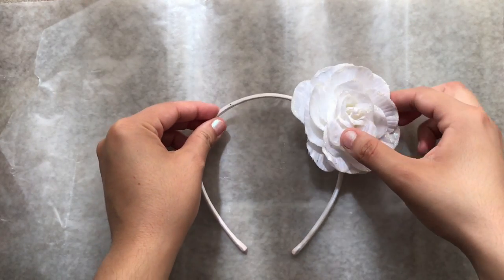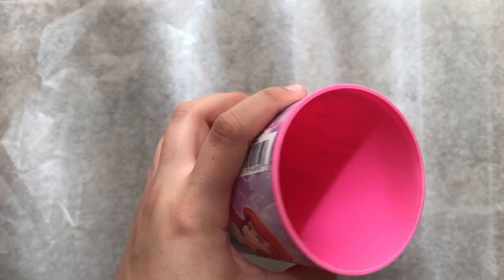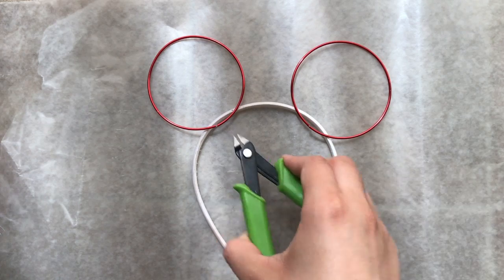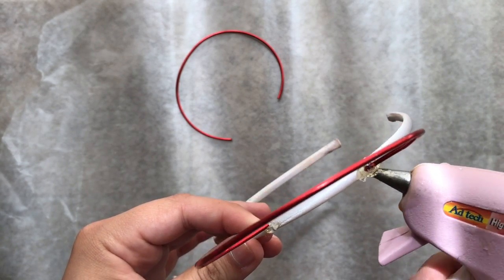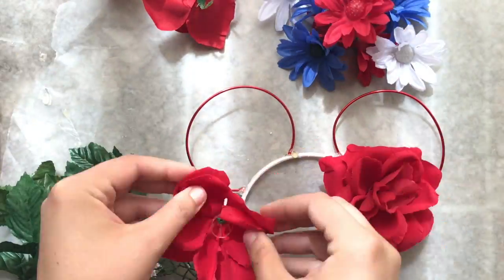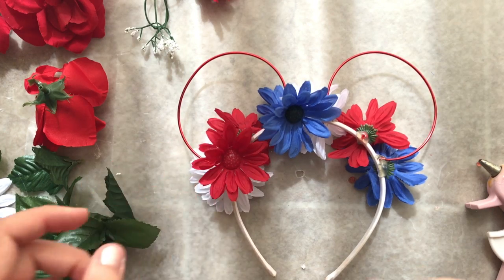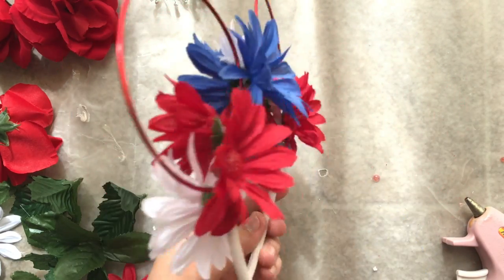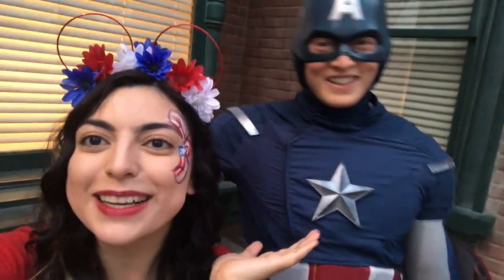DIY Disney: Minnie Ears Inspired by Captain America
Learn how to make your very own pair of Minnie Mouse Ears! These in particular are inspired by Captain America for the Summer of Heroes! They’re also great for the upcoming Fourth of July so give them a try! I’ve been wanting to buy my own wire Minnie ears for a while but everywhere I looked they were in the range of about $20-$40 and these only costed me a grand total of $4 because I found the main supplies at the Dollar tree and I still have left over things to make more pairs so I call that a WIN!! If you try it out be sure to post a picture and tag me on IG @blueroses03 or use the bluerosesxme so I can see it! Love you guys! ✨💙✨